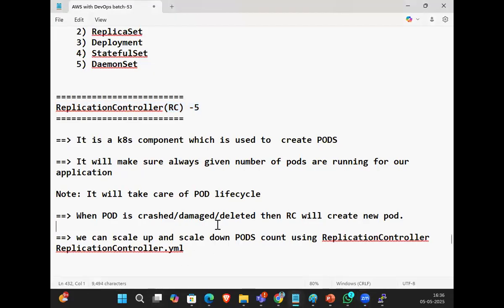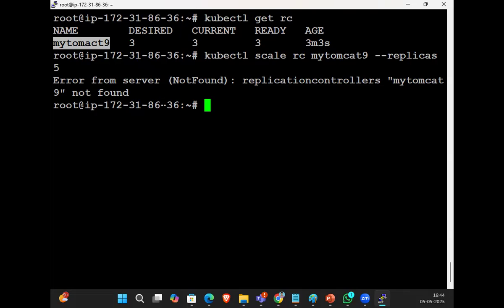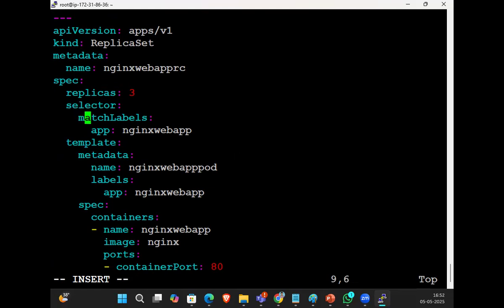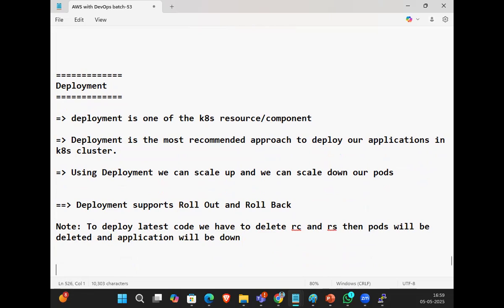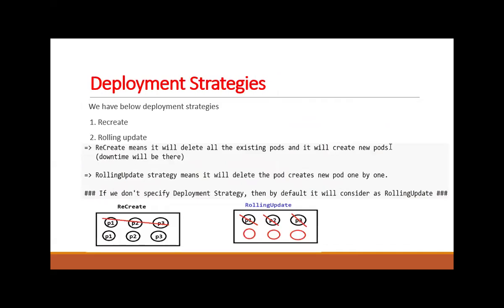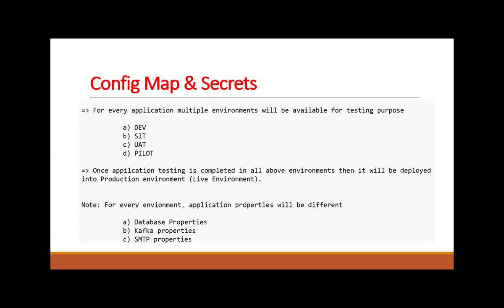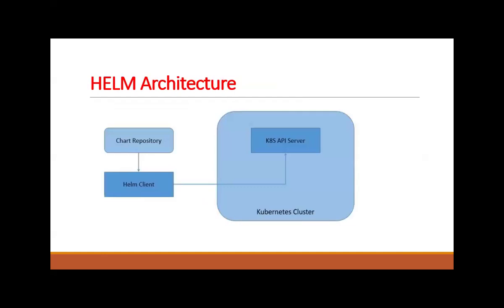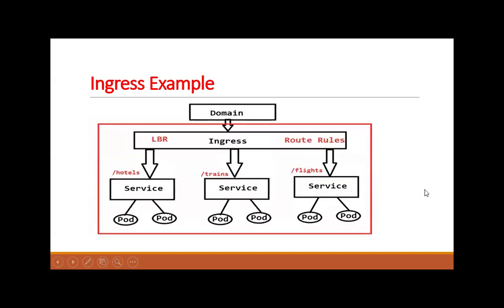Kubernetes Replication Controllers: Beginner to PRO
In this video, we’ll dive deep into Kubernetes Replication Controllers — one of the most important components for ensuring high availability and scalability in your Kubernetes clusters.

You’ll learn:
What is a Replication Controller in Kubernetes
 How Replication Controller manages pods
 The difference between Replication Controller and ReplicaSet
 How to create and manage Replication Controllers with YAML configuration

This video is perfect for DevOps engineers, cloud beginners, and Kubernetes learners who want to understand how Kubernetes maintains reliability and uptime.

 Topics Covered:

Introduction to Kubernetes Replication Controller

Working of Replication Controller

Hands-on demonstration

 Watch till the end to gain real-world knowledge and strengthen your Kubernetes fundamentals!